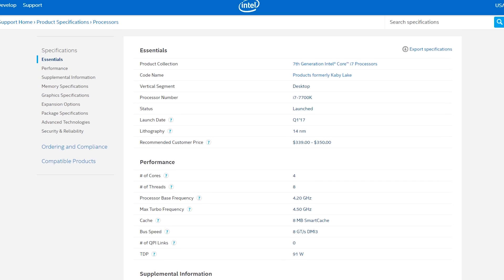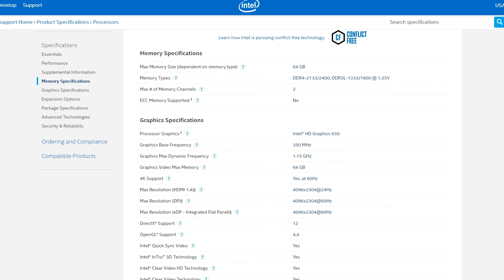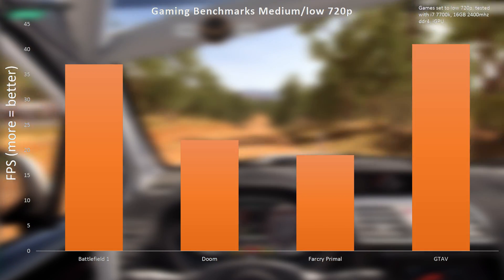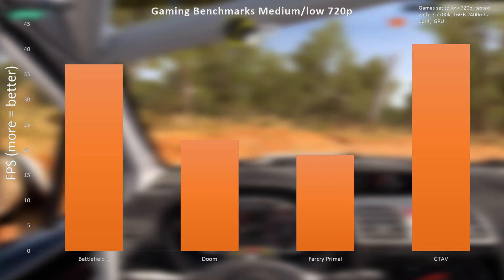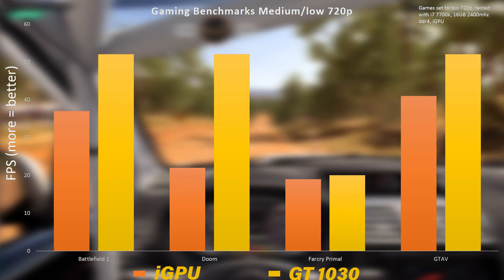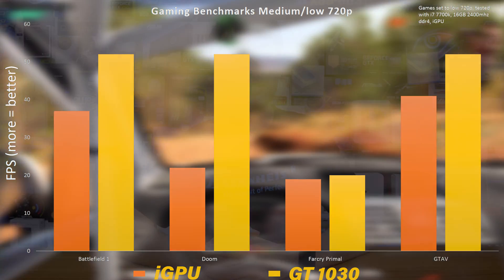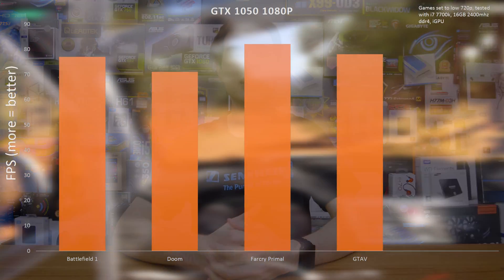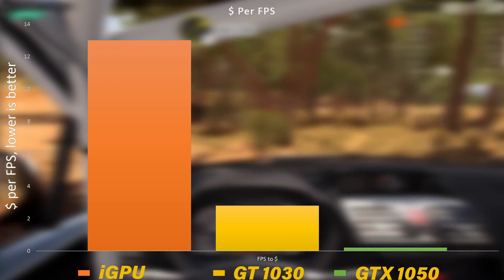Low End GPU VS iGPU 2017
way back in 2015 I took a look at a lower end GPU vs a higher end iGPU but is there really that much of a difference here in 2017

Intro:
Rootkit - Real Love
Outro:
Rezonate - Rebirth